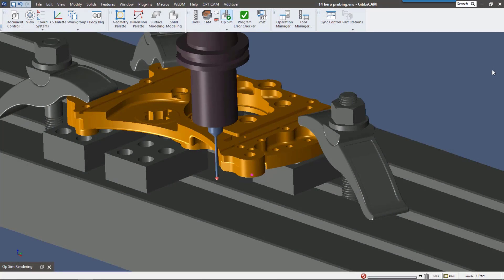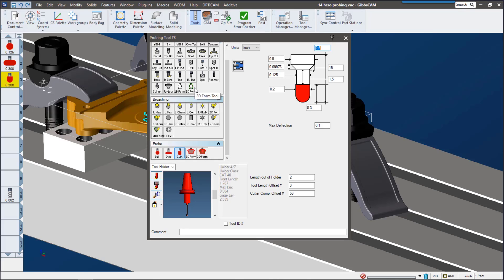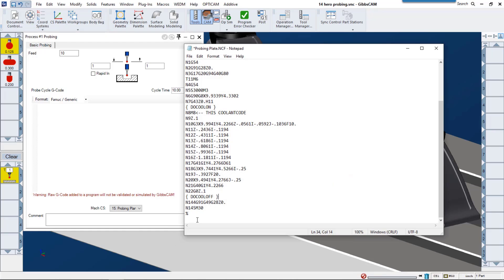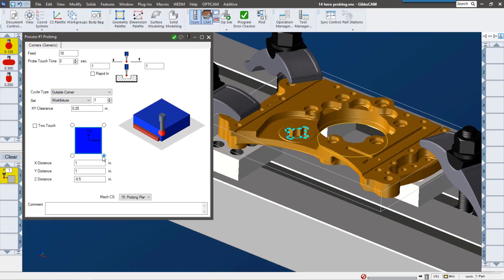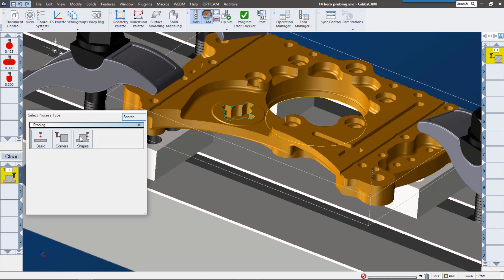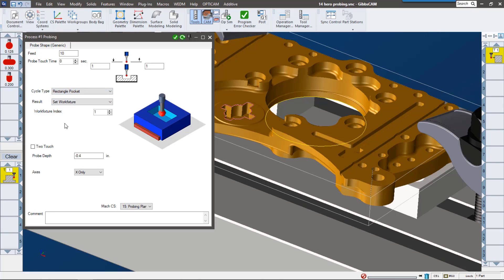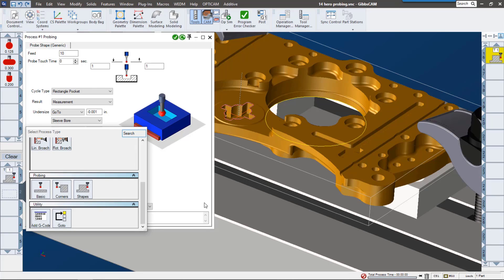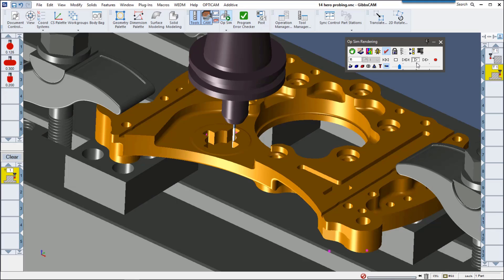Probing in GibbsCAM 14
GibbsCAM 14’s new Probing option enables you to graphically complete the entire manufacturing cycle within the GibbsCAM programming interface.

In-process probing allows you to take measurements, inspect features, and confirm the accuracy of a part without taking it off the machine. On-machine probing eliminates costly and time-consuming machine downtime and part scrapping that are common with manual set-ups and inspection.

Check out the video for more information on new Probing features including:

• Support for different Probe types
• 3 levels of probing capabilities
• Generating probing cycles for part and feature locations and measurements
• Powerful "GoTo" commands
• Simulation support